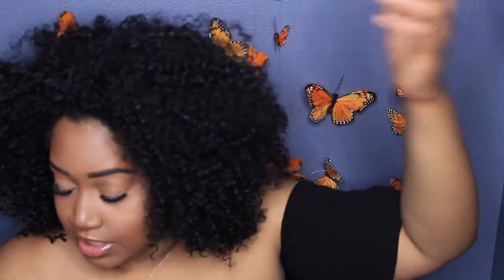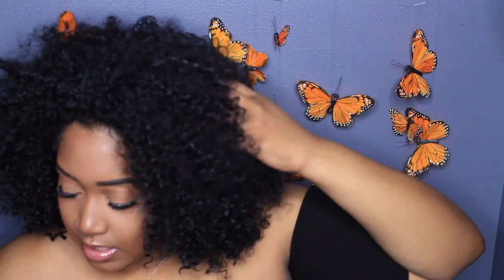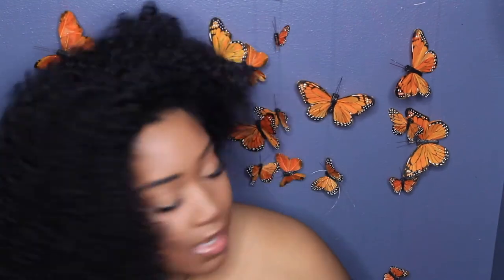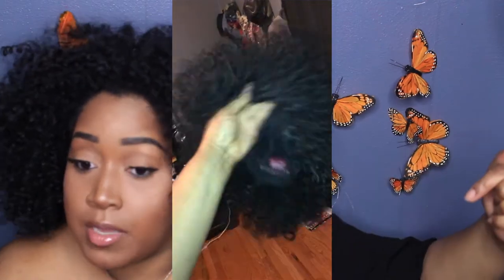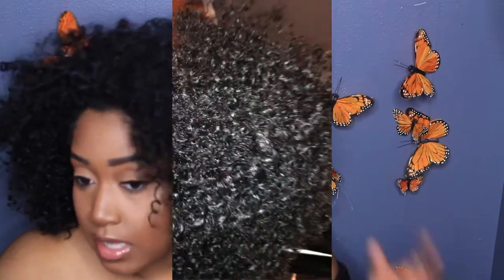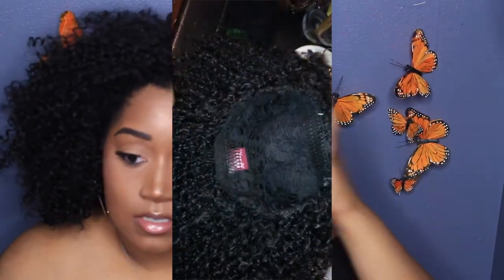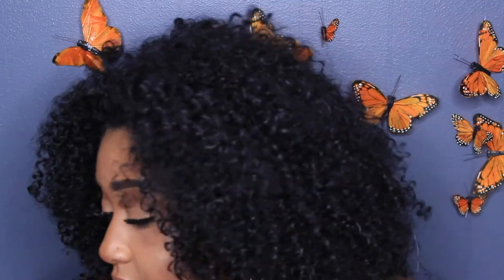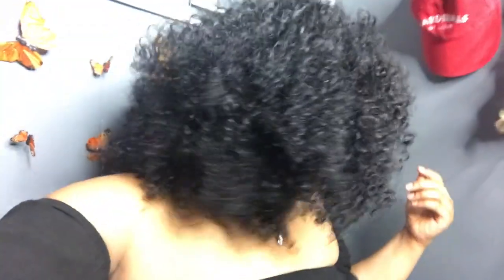Natural Girl Must Have Wig | Vanessa Collection "La Jay" | DominiqueDenésha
Become a "Blahzay Bandit" 💦 OPEN ME UP!

GOAL: 10,00 Subbies By December 2017!

// Tech Specs:
Phone | Iphone7
Fun Facts:
Name: Dominique
From: Saint Louis
Age: 25
Ethnicity: Black
Education: Bachelors in P.R. + Masters in Progress